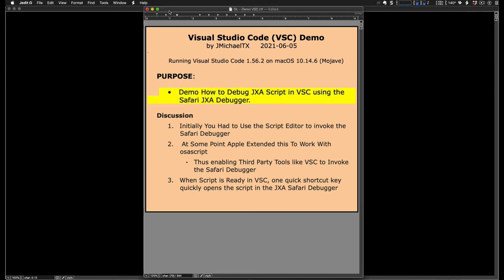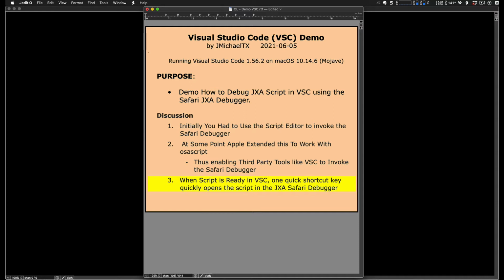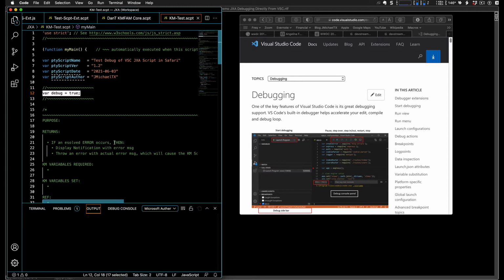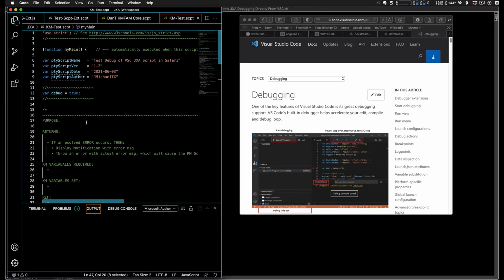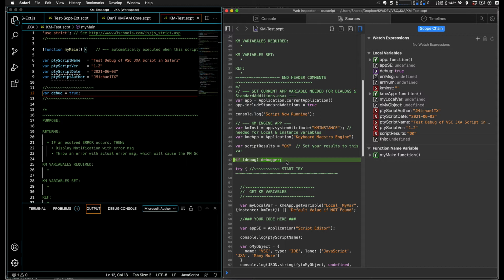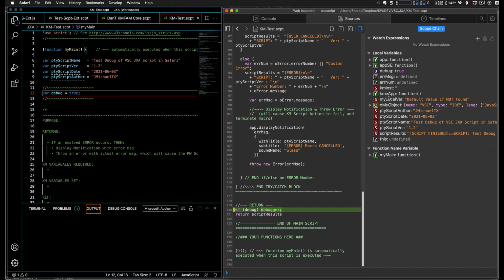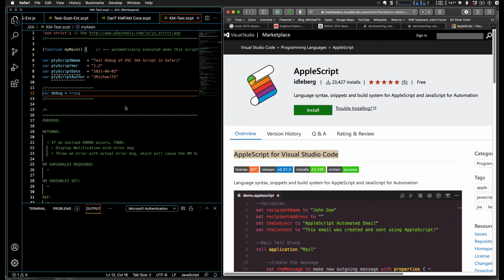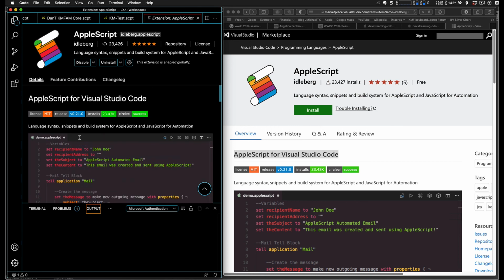Demo Using Safari JXA Debugger Directly From Visual Studio Code [VSC, vscode]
Demo Using Safari JXA Debugger Directly From Visual Studio Code
(without using Script Editor)

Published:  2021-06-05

NOTE:  I published another video
Demo JXA Debugging from Visual Studio Code (VSC) Using Safari

which required the use of Script Editor.
I have not learned that we do NOT need to use Script Editor to invoke the Safari JXA Debugger.

So the process I show in this video is much simpler.